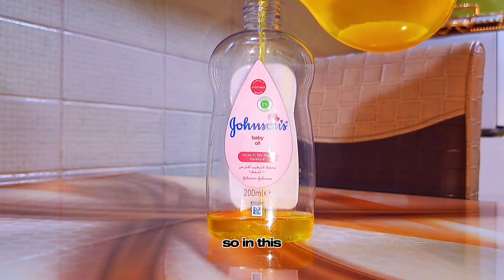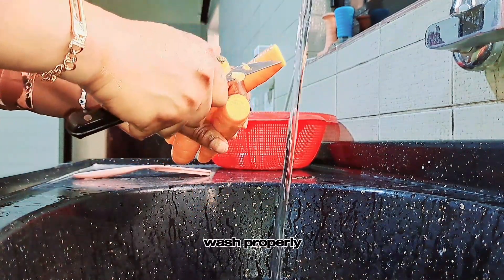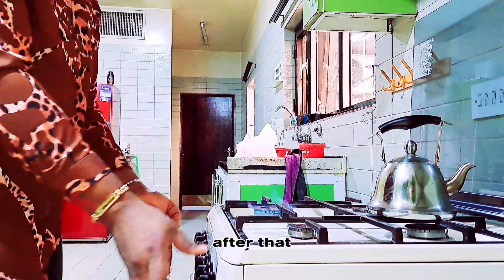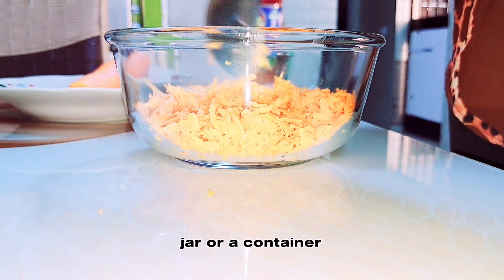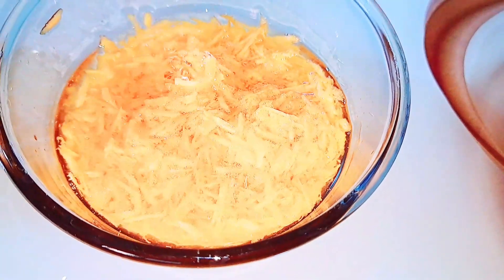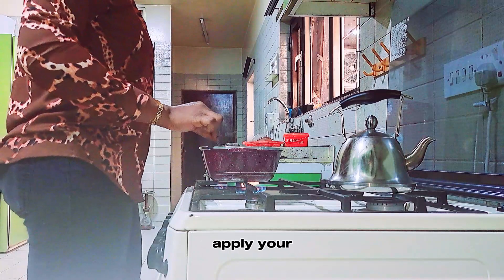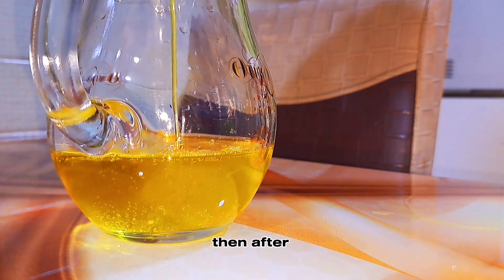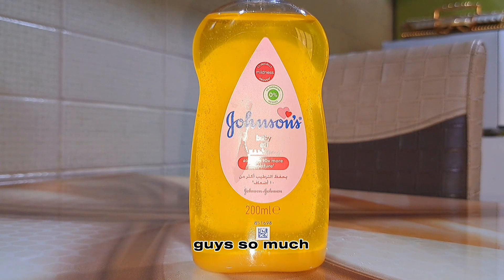Did you know that carrot oil can TRIPPLE your hair growth in weeks| THE MOST POTENT HAIR GROWTH OIL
Hey lovelies,

Carrot oil contains huge levels of vitamin A, vitamin E, and beta carotene, which are essential nutrients for hair health. Using Carrot oil for hair is thought to promote hair growth and softness, while strengthening your precious hair follicles. Think luscious, shiny locks that last and last.